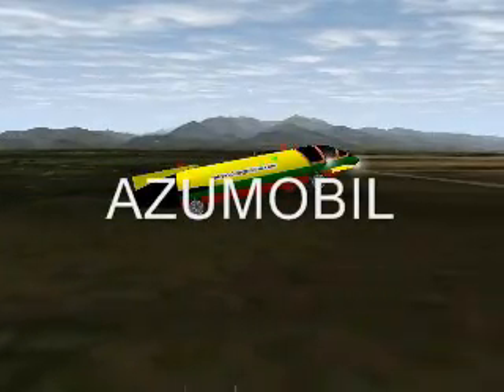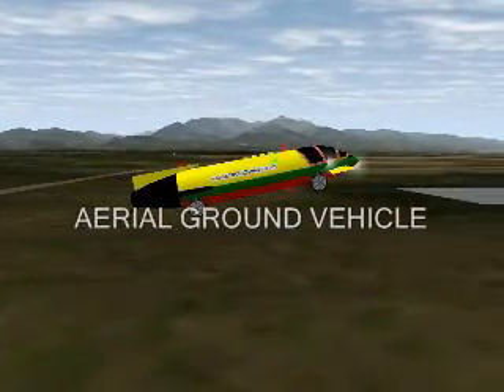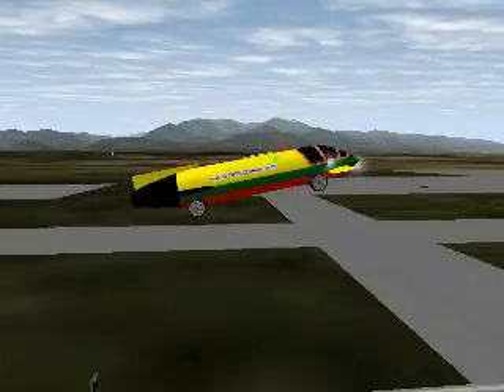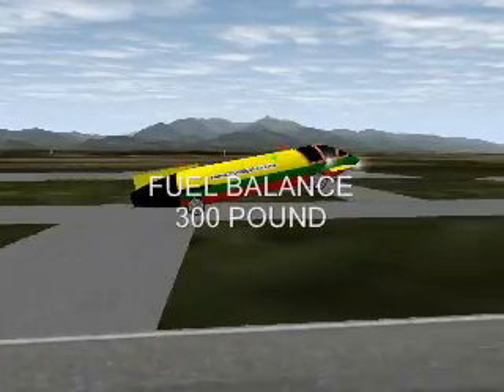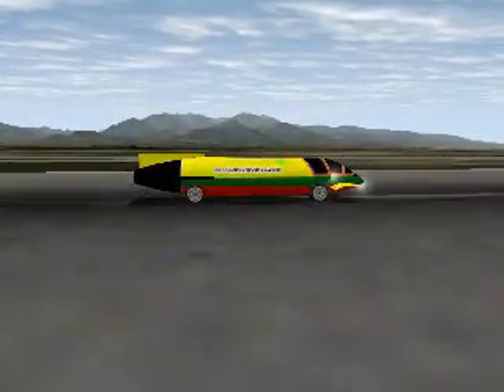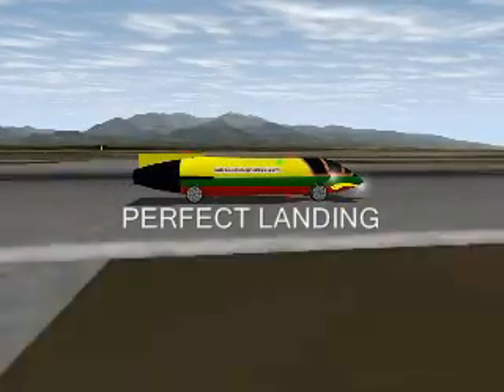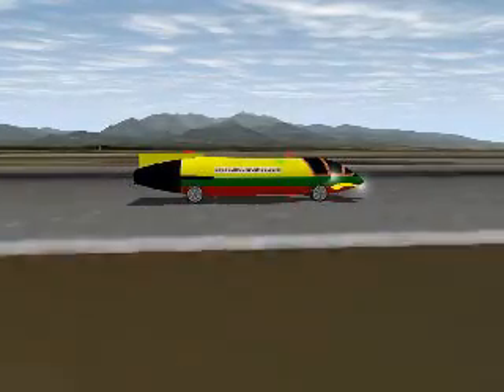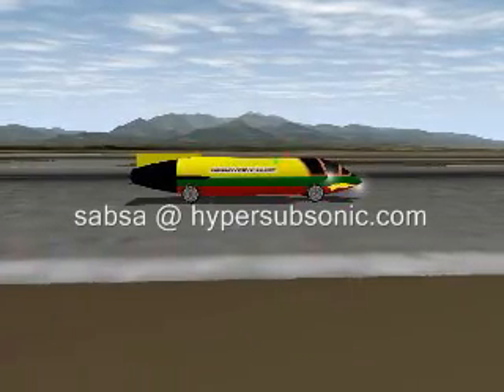AZUMOBIL PERFECT LANDING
Azumobil in final approach at 125 ktas @ 300 pound fuel balance for soft landing perfectly